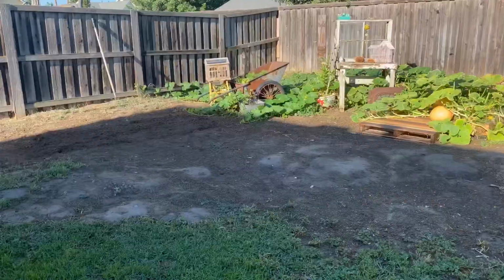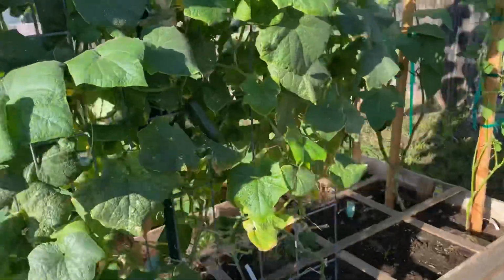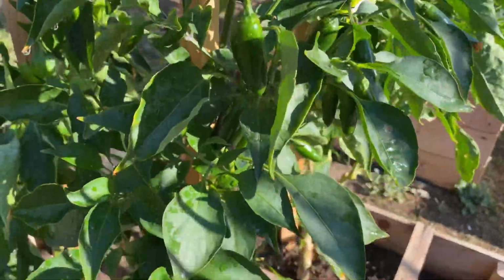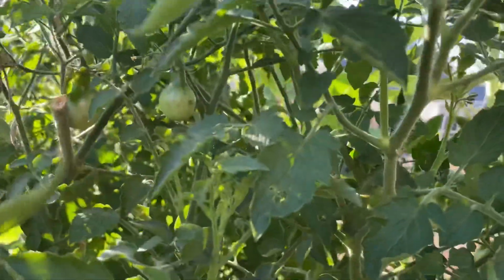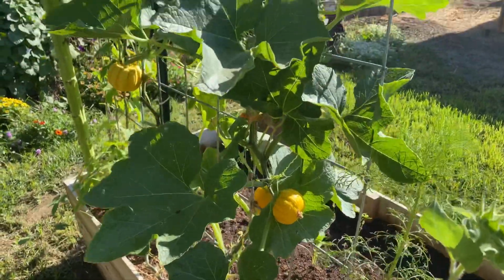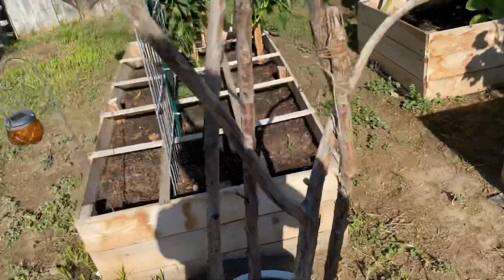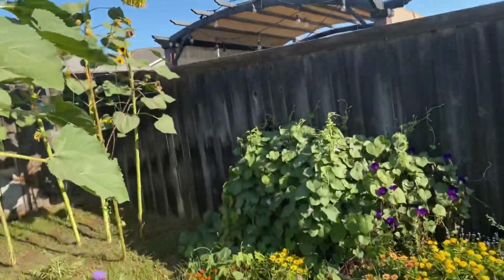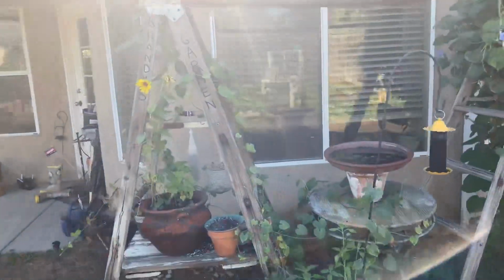Garden Tour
The garden has grown so much!